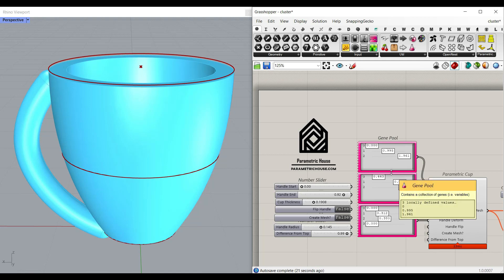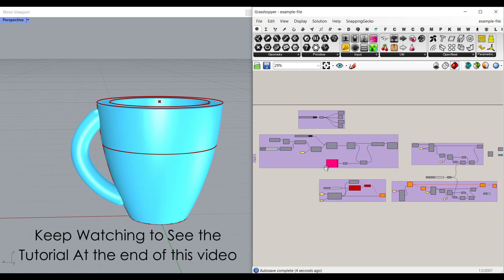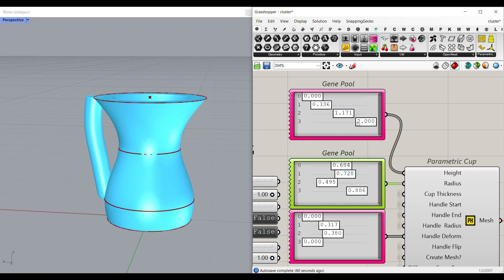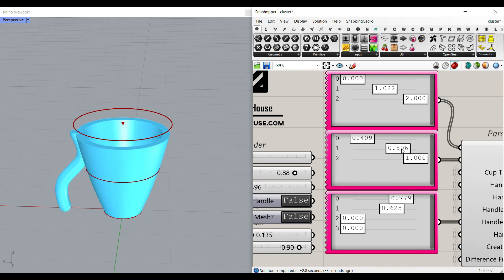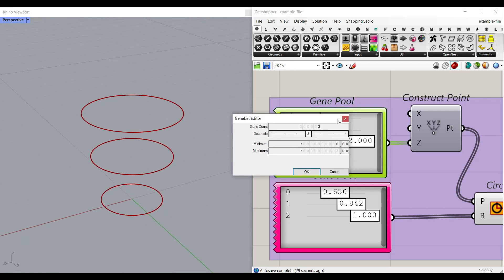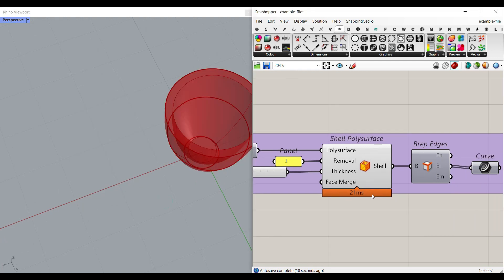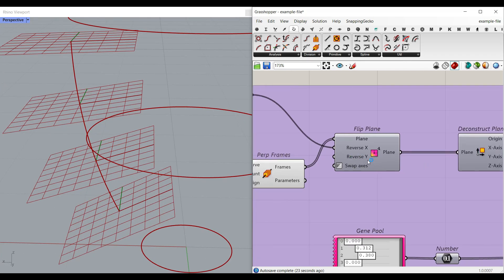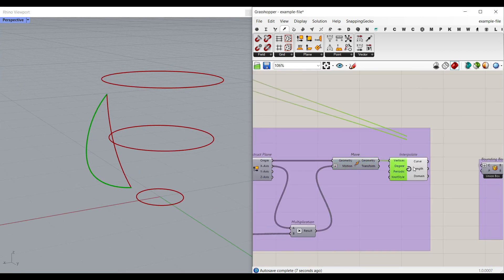Grasshopper Pufferfish + Dendro Tutorial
In this Rhino Grasshopper tutorial you will learn how to model a parametric cup by using the Dendro and Pufferfish Plugins.